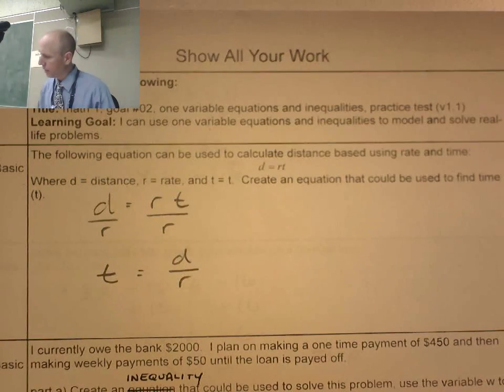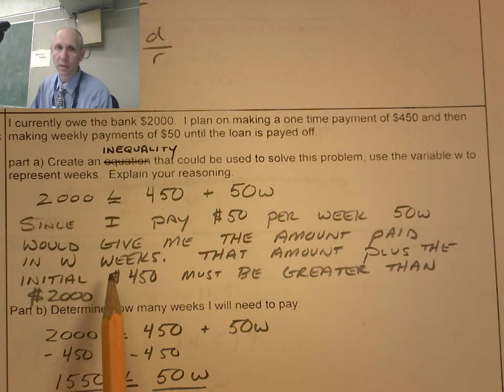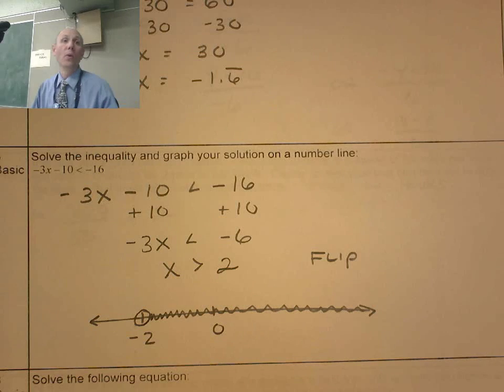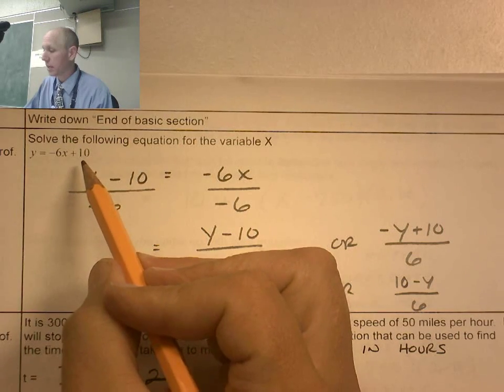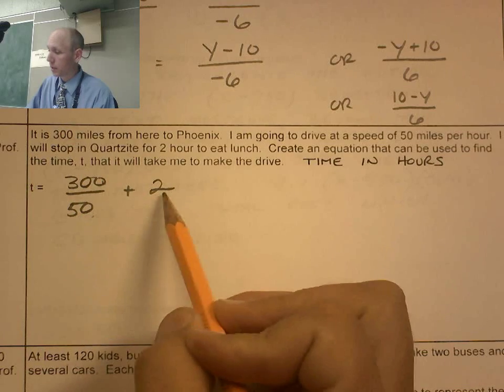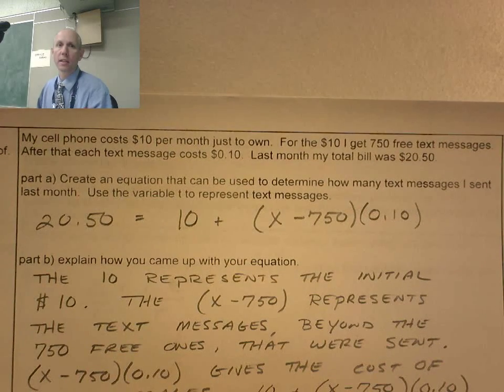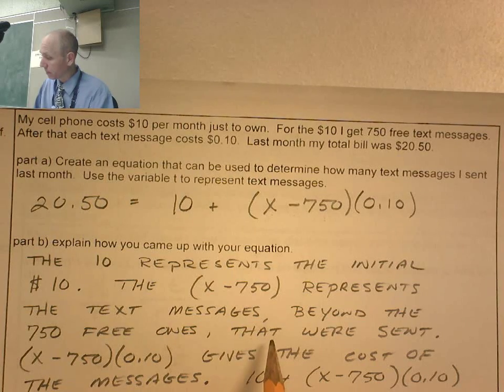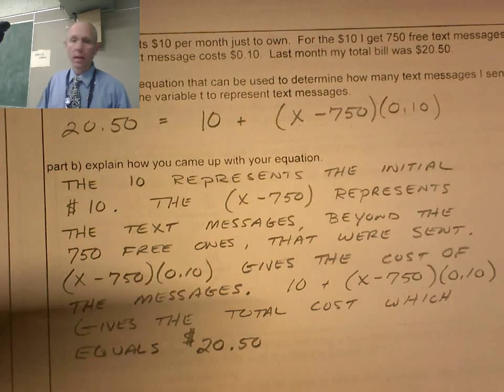math 1, goal #02, one variable equations and inequalities, practice test v1.1 video